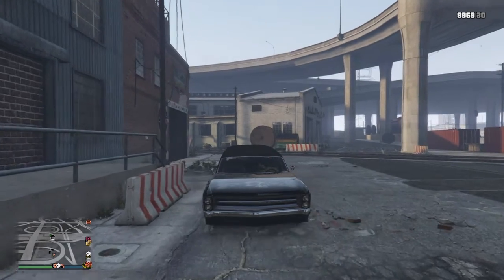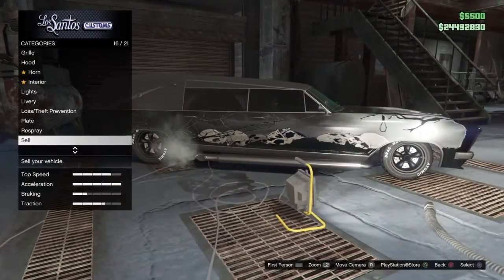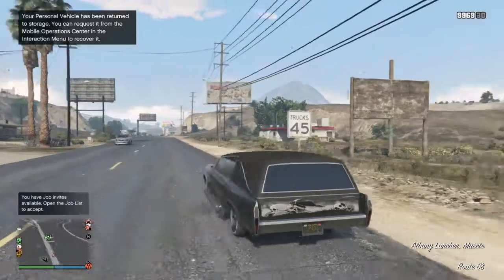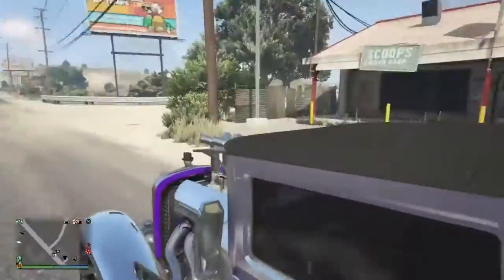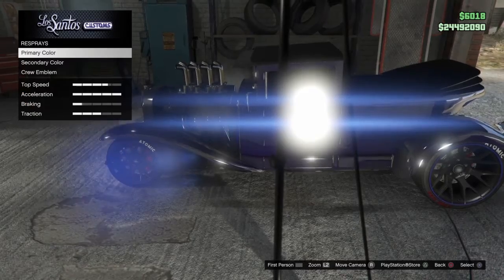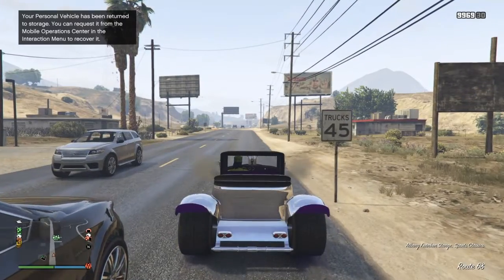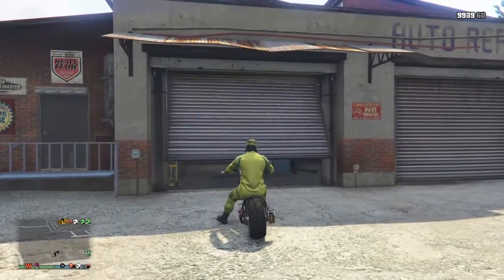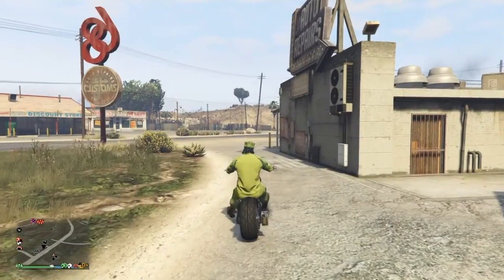Oddball Vehicles Review #1 (Halloween Vehicles)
Sorry I missed my upload day had internet issues.

Welcome To The Eazy Crew
Make Sure To Smash That Sub Button

Eazy Crew Creators

Eazy Crew Social Medias

If You Ever Need to Speak With Us

Everyones PSN: Ernie: OGZEBRA300
                             Eazy: AllaroundofGames
                             Jetpack: Jetpackjoyrider1
                             Rice: Rice1010